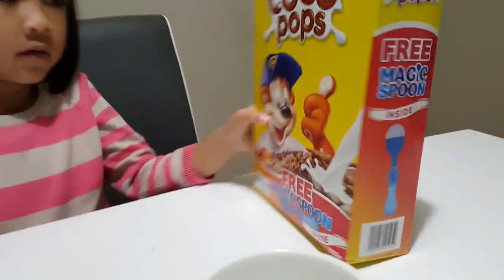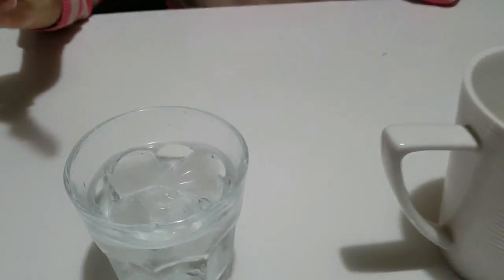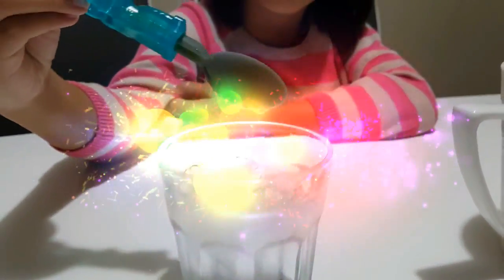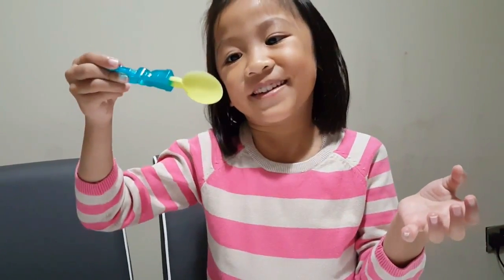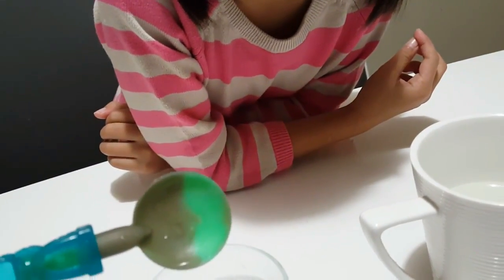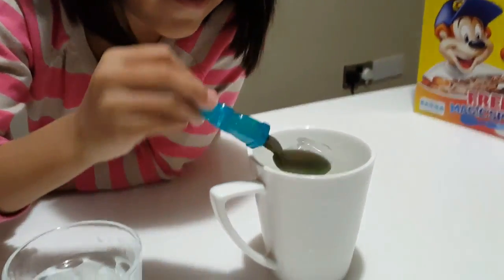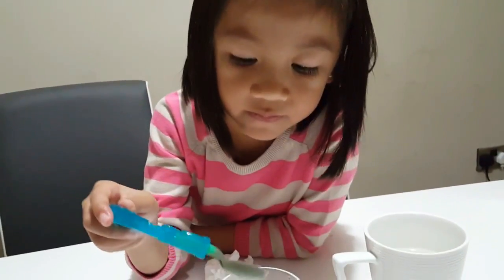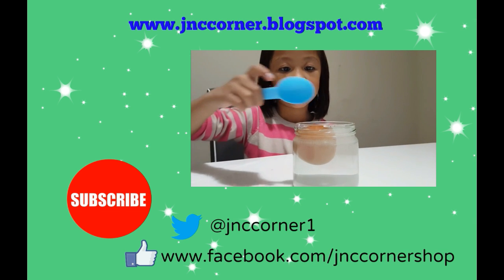KELLOGG'S MAGIC SPOON TURNED TO 3 COLOURS, HOW DID IT HAPPEN?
This video was created last 5 November 2016. Caela had a free Magic Spoon from Kelloggs and we decided to do an experiment out of it. The spoon is green in room temperature.

We would like to know if what will happen if we put the spoon in hot or cold liquids, so we prepared a glass with water and ice, then on the other cup is a hot water.

The result is amazing. We created 3 maximum colours in one spoon. Watch our video to see how cool is that?